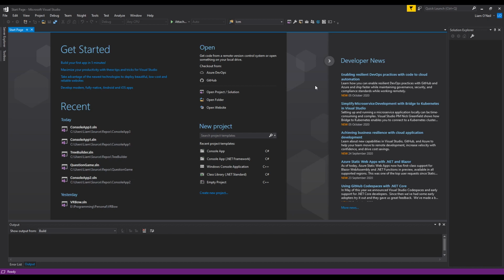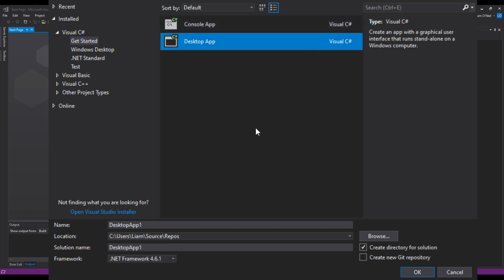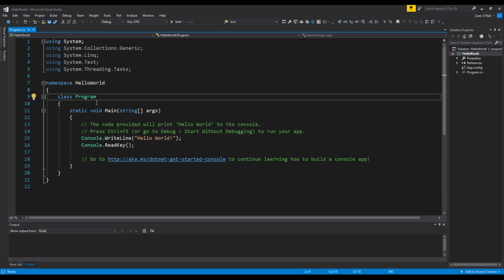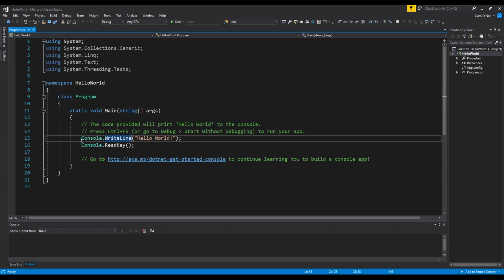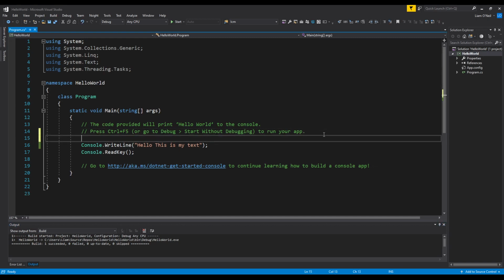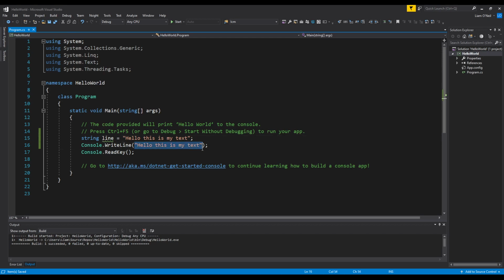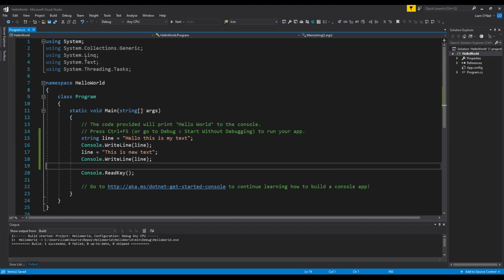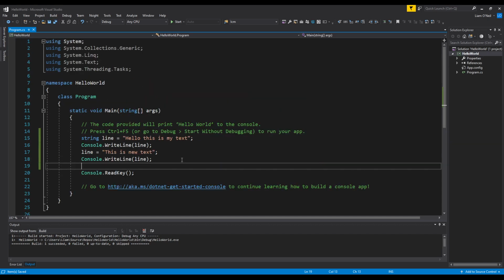Getting Started In C# (C# Tutorial 1)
This is a brief introduction into C# using a hello world program.